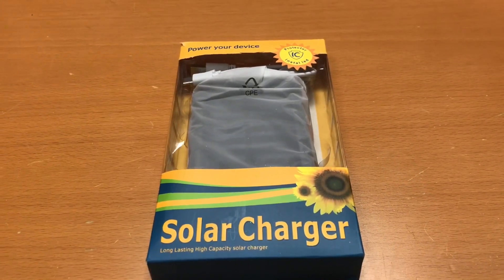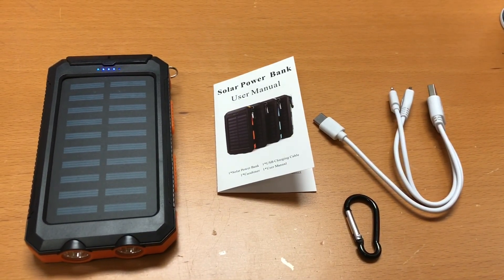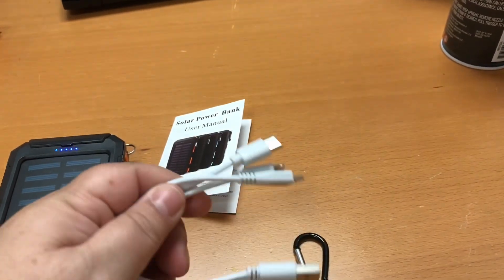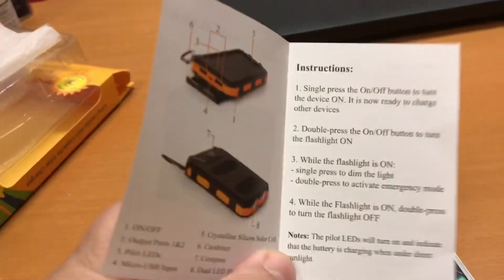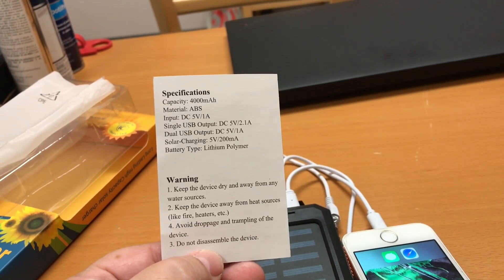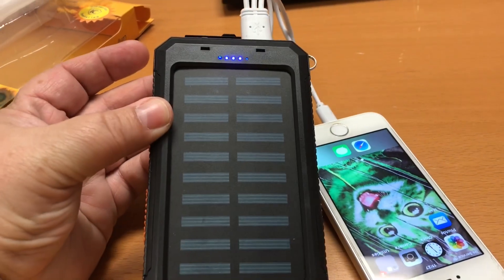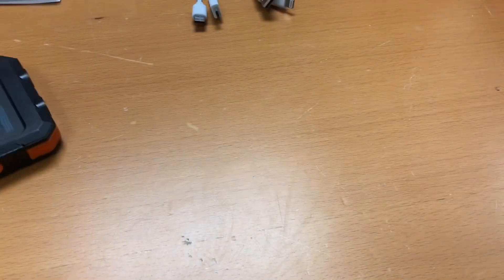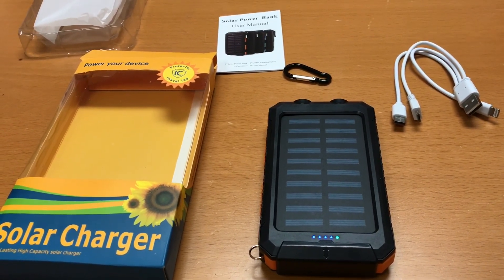Solar Cell Phone Charger Unboxing and Review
Unboxing and review of the MyMedic solar phone charger. Its a regular battery pack with solar charger. Current sale lists it at $12.50.